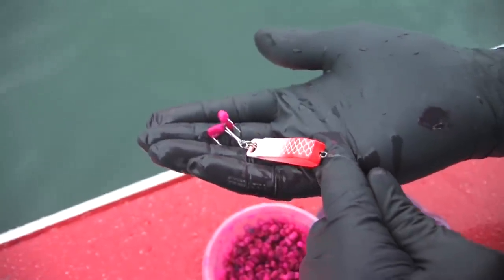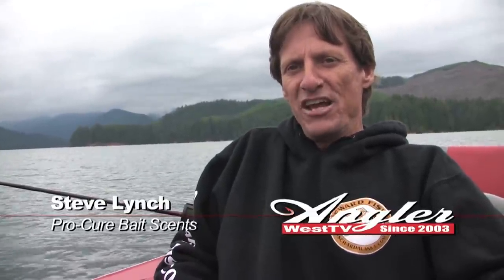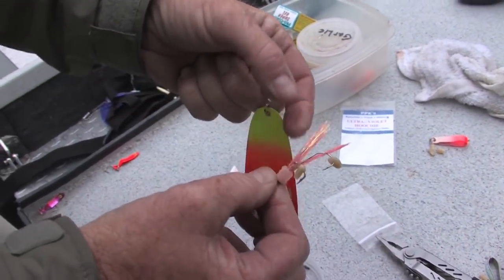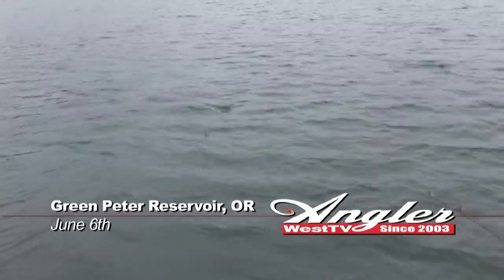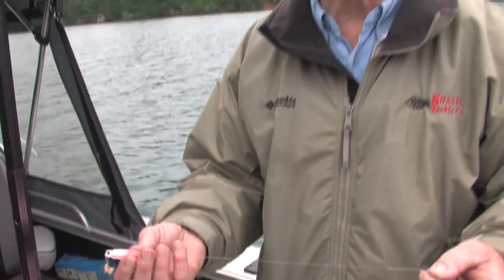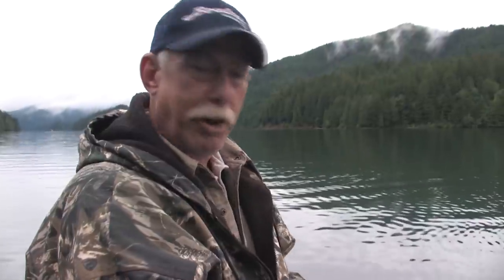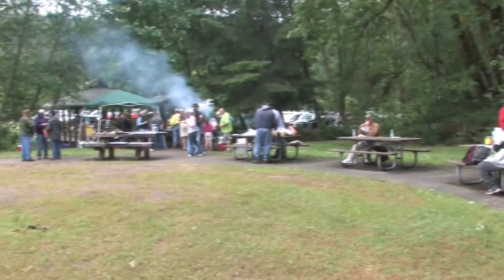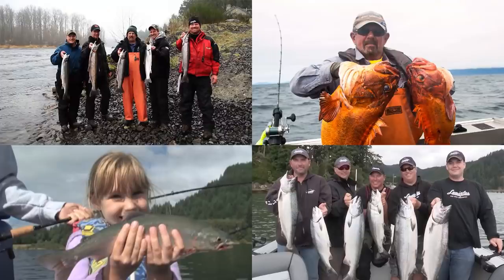Green Peter Reservoir Kokanee (Angler West Classic)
Filmed in 2010. Fish a Kokanee Power of Oregon Derby at Green Peter Reservoir. This episode is filled with valuable information for anyone wanting to catch more Koks.